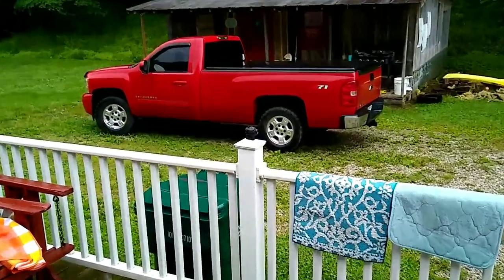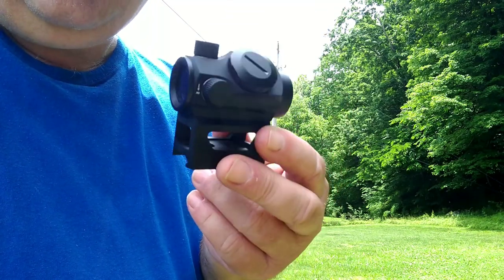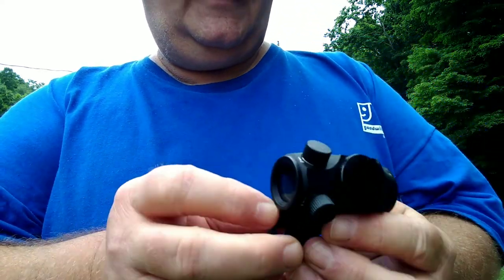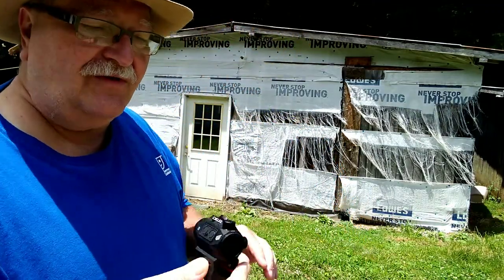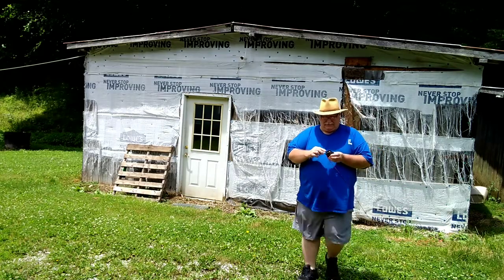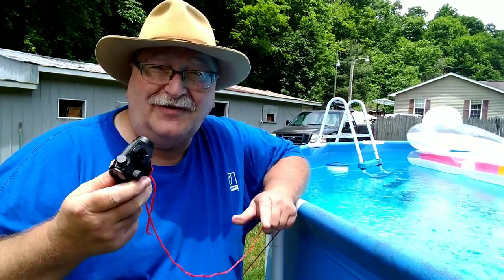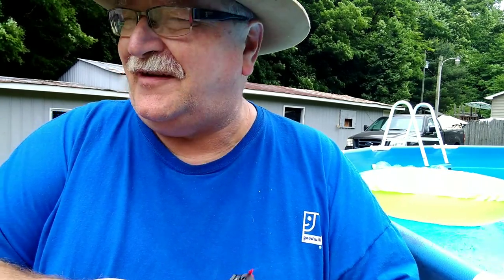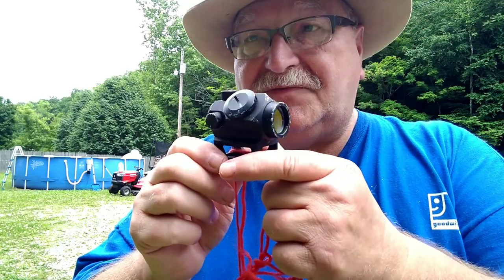Cyelee T3 Red Dot, the video you've been waiting for. durability testing.